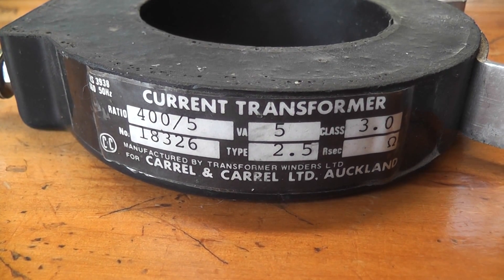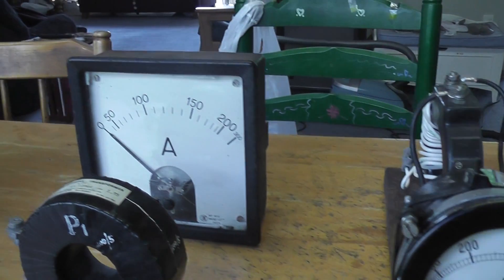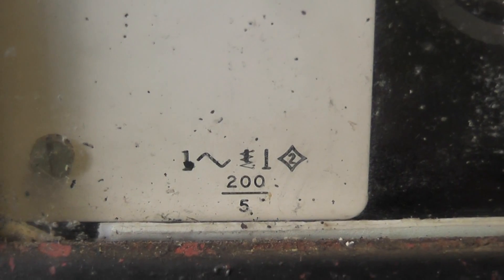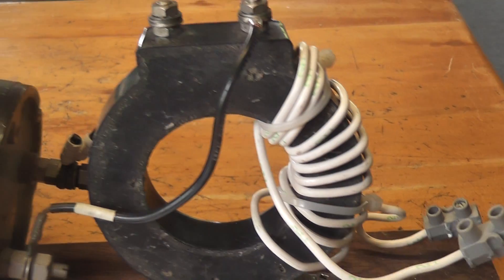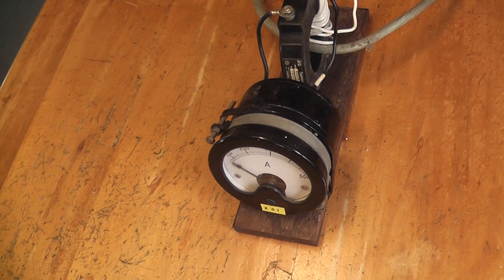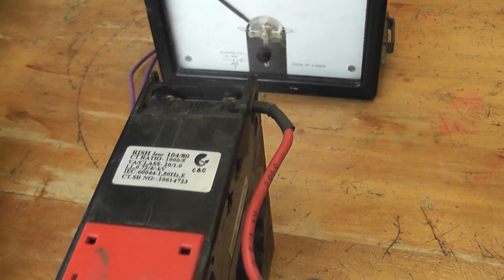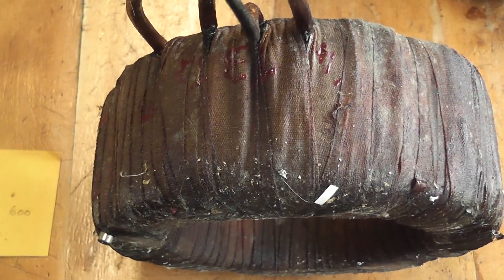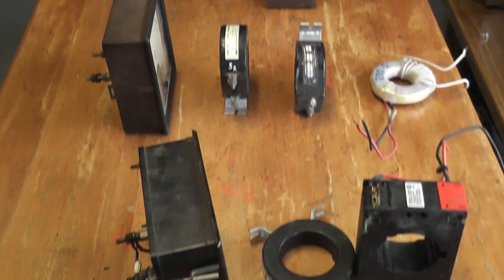CT's or Current Transformers and Ammeters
Video explaining how CT's work and how to match a CT to an ammeter if a lower range is required by winding the actual primary coil over the CT bobbin.

An example is shown how to modify a 400/5 Amp CT for a 40/5 Amp ratio.